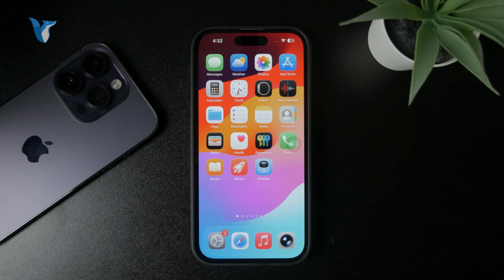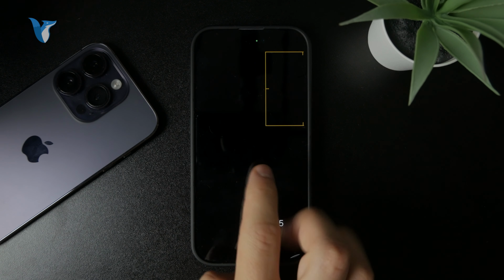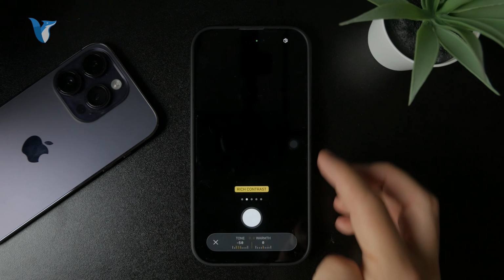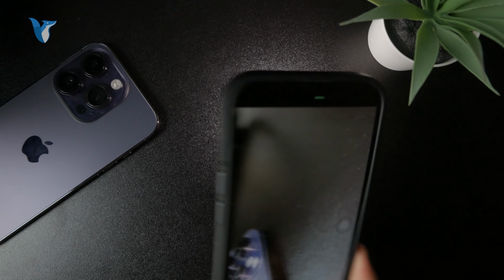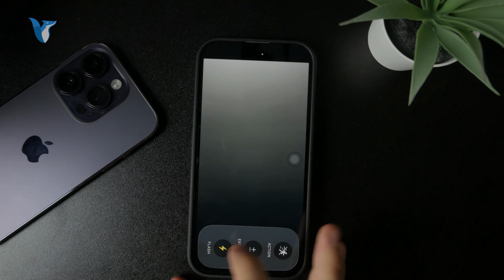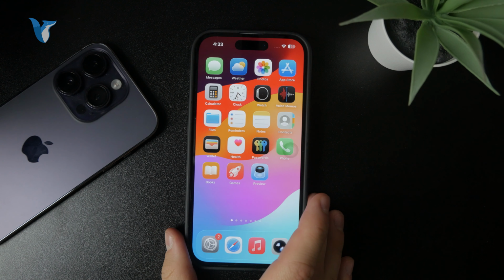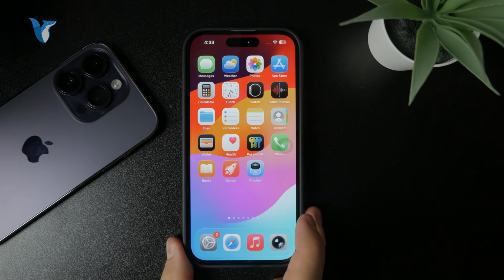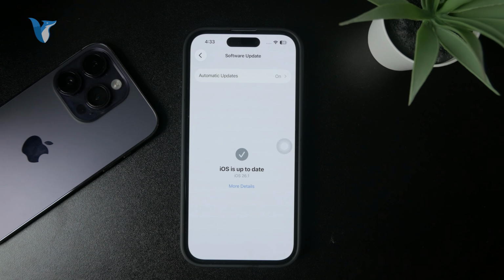How to Turn the Flash on Your iPhone Camera (tutorial)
Need extra light for your iPhone photos? In this video, I’ll show you how to turn on the camera flash and adjust the settings for better shots in low light.